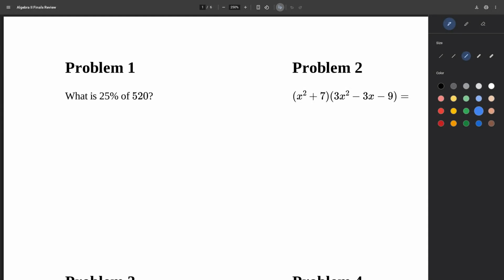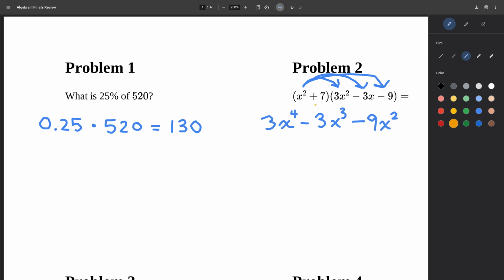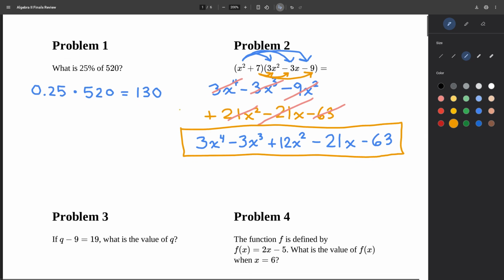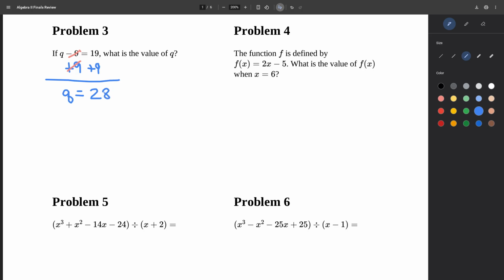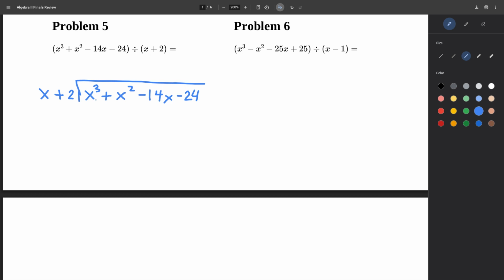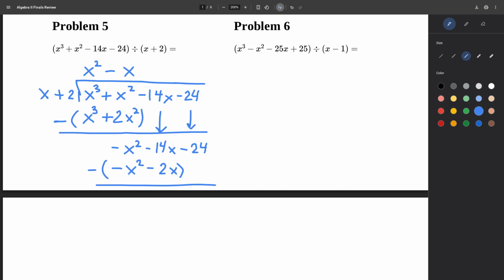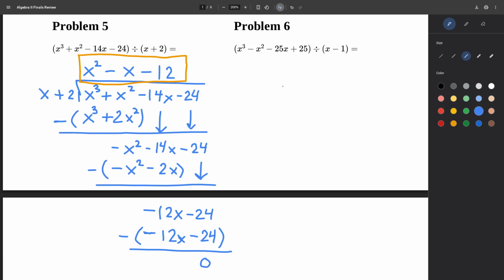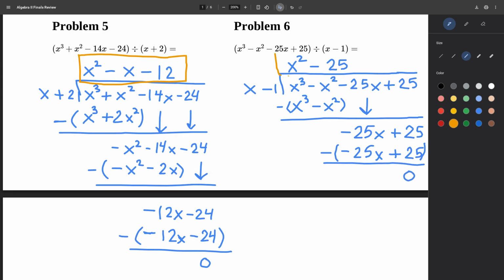Algebra 2 Finals Review Part 1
In this video, I go through the first part of my Algebra 2 Finals Review.